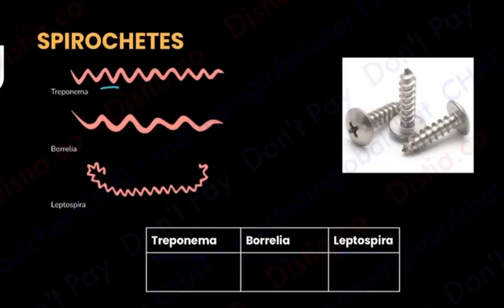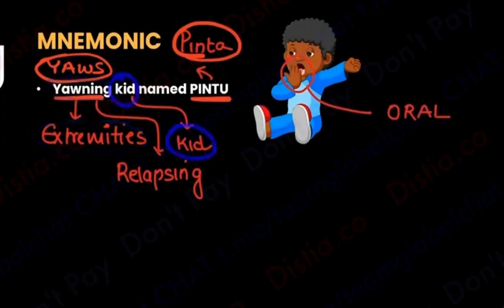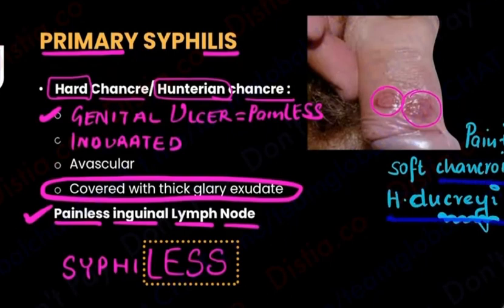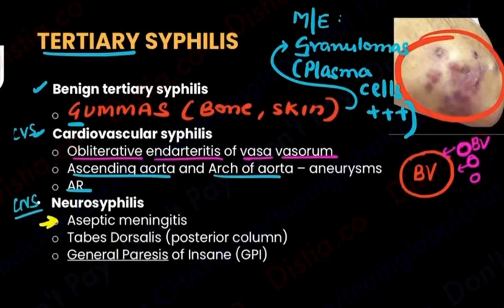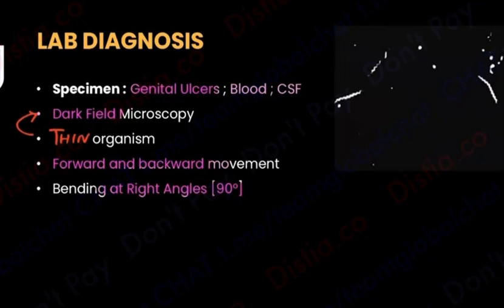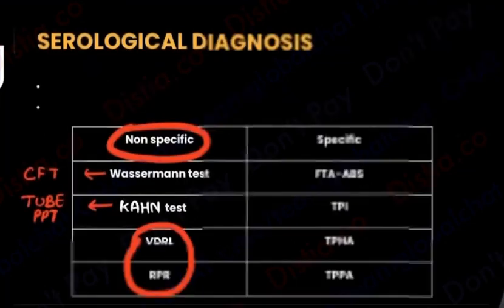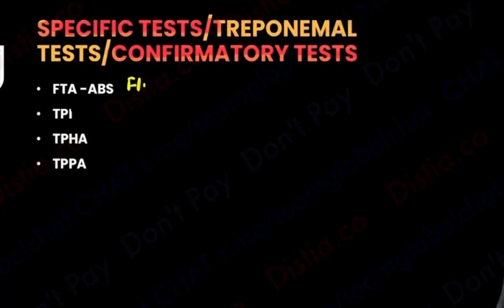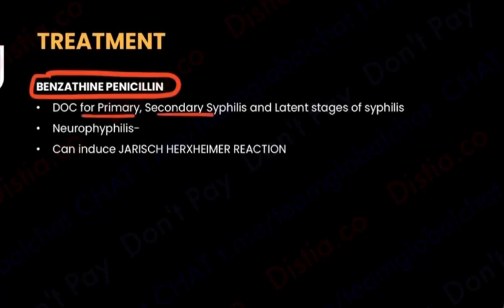Treponema pallidum-syphilis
Spirochetes